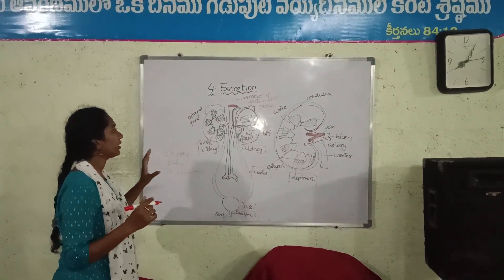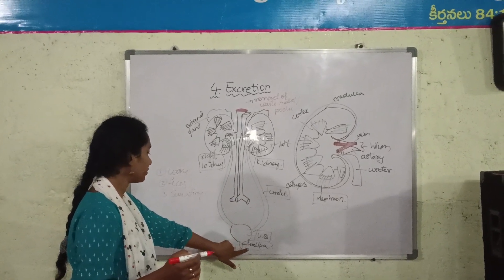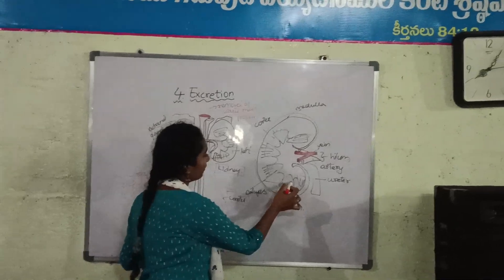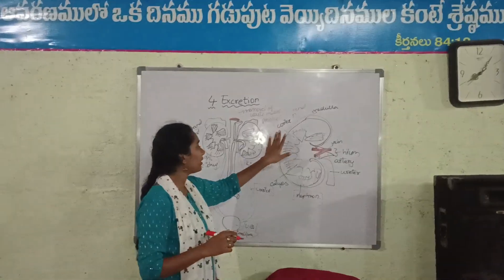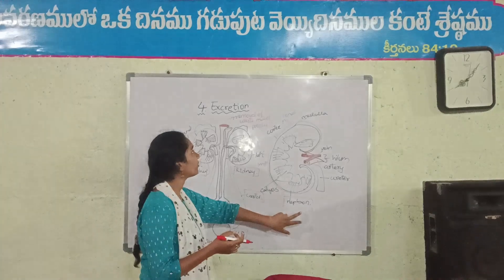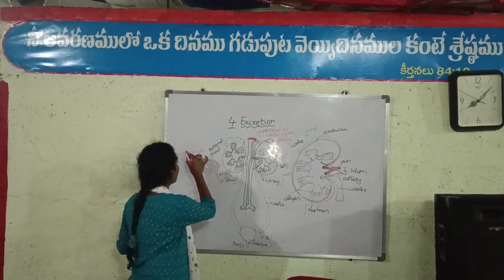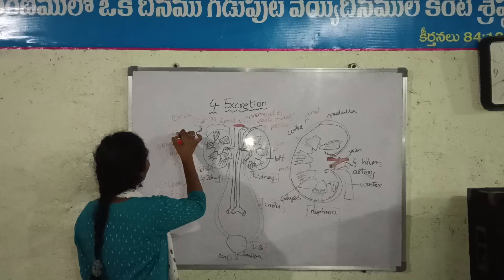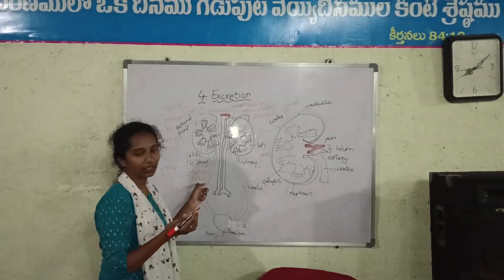BIOLOGY/ About Kidney for 10 th class